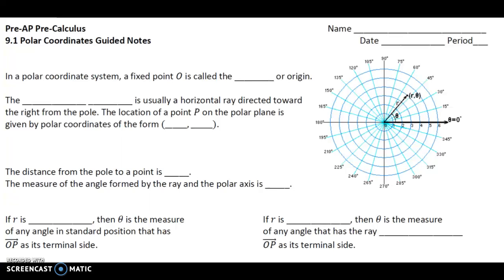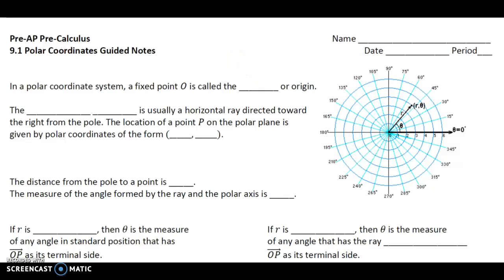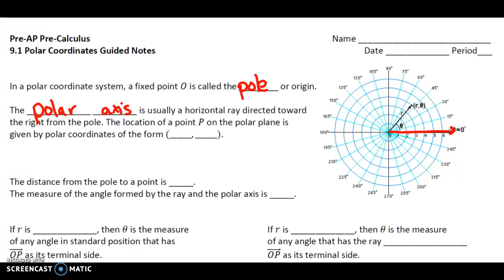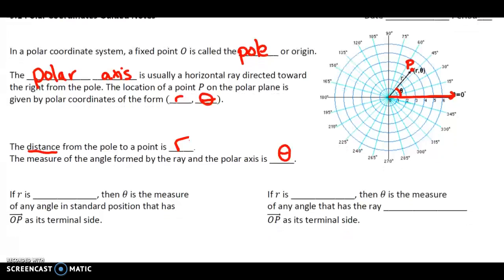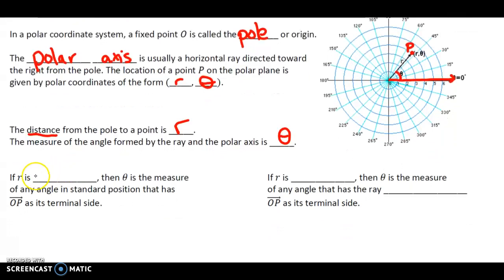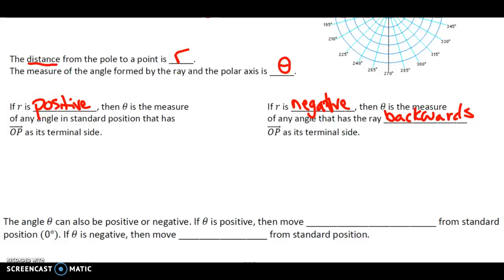Polar Coordinate Guided Notes Part 1